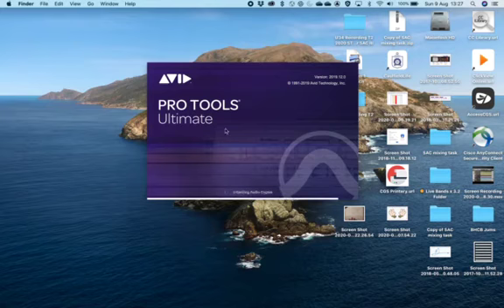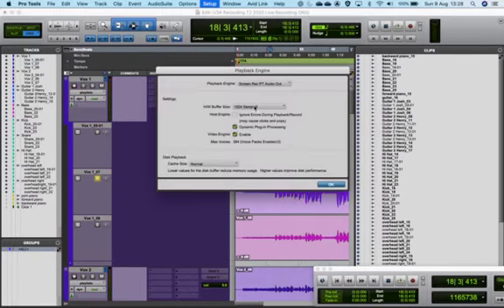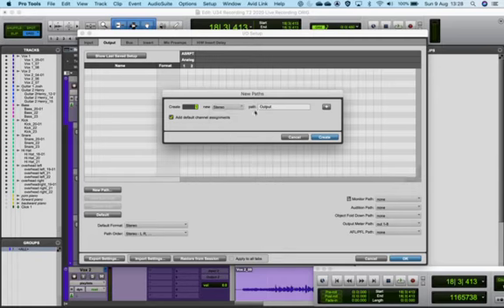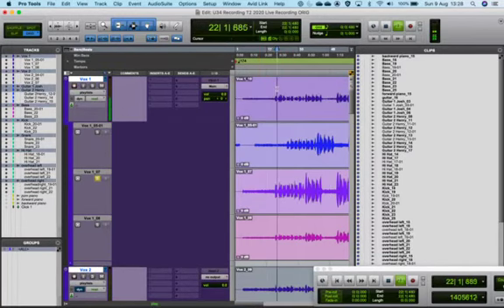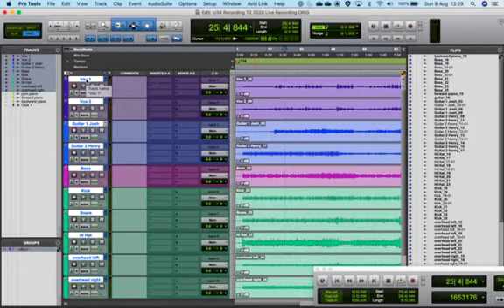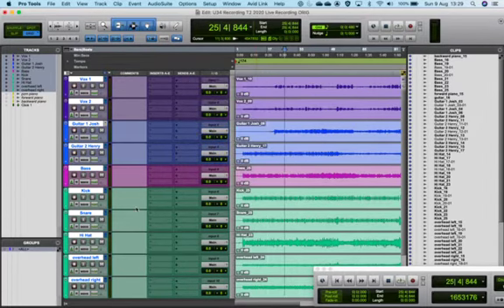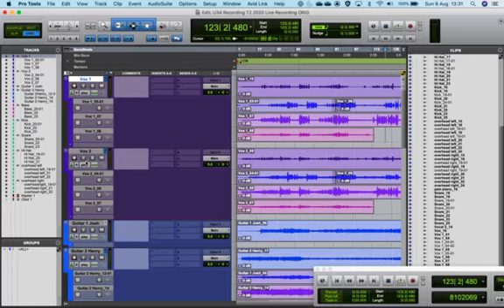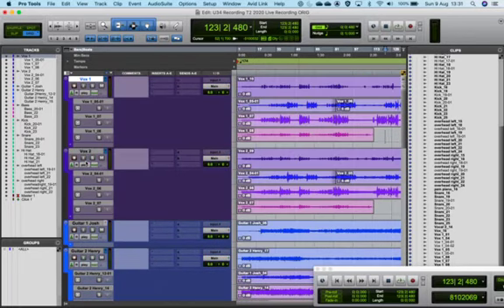Open and set up Pro Tools studio recording session for mixing